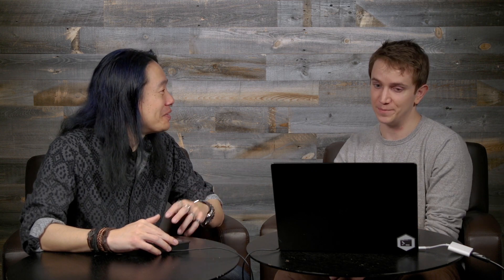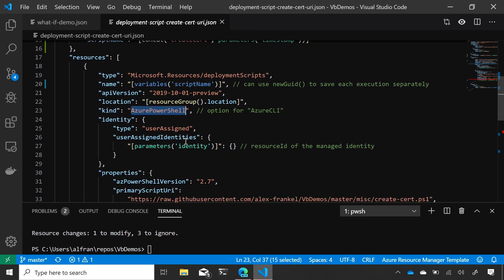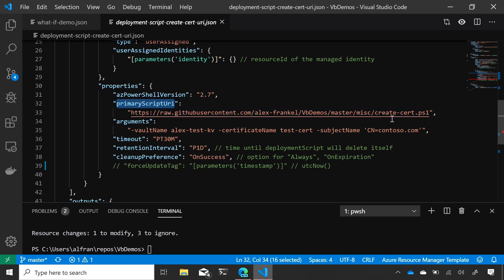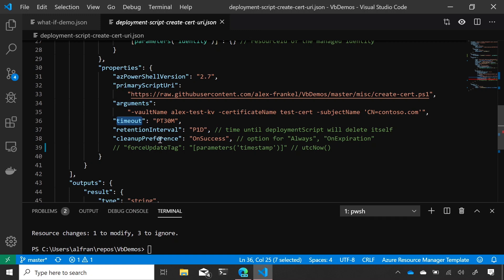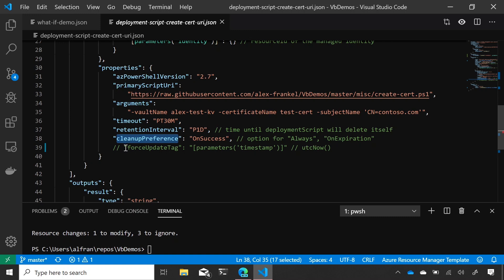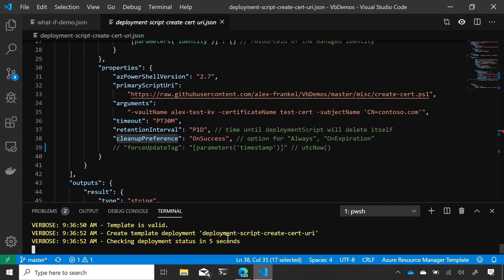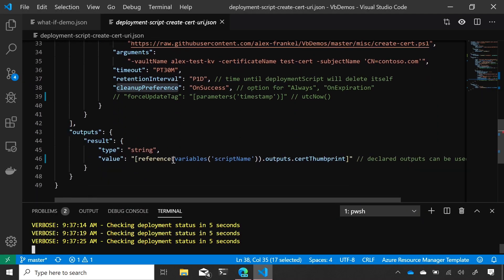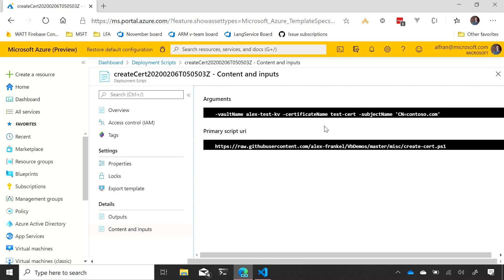Running custom scripts in your ARM Templates: ARM DeploymentScripts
Deployment Scripts: completing the ‘last mile’ scenarios
There are often scenarios where customers need to run custom script code in an ARM Template deployment to complete their environment setup. These scripts that previously required a step outside of a template deployment can now be executed inside of a template deployment using the deploymentScript resource. With the new deploymentScript resource will execute any PowerShell or Bash script as part of your template deployment. This script can be included as part of your ARM Template or referenced from an external source. DeploymentScripts now gives you the ability to complete your end-to-end environment setup in a single ARM Template.